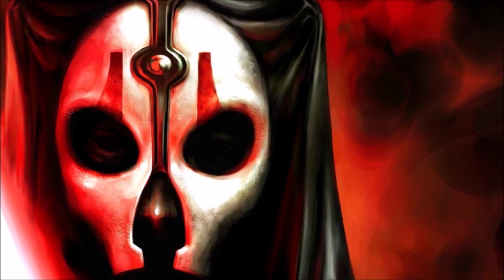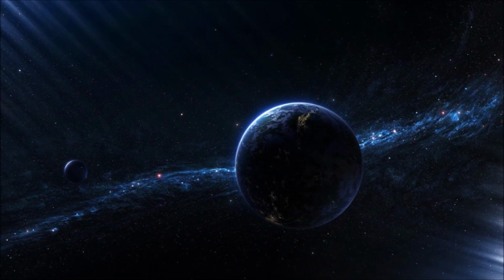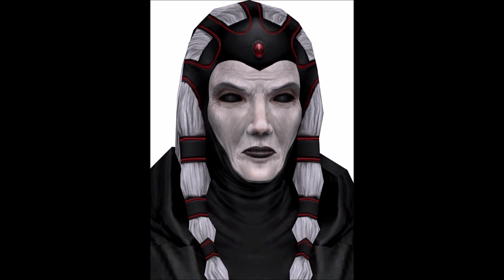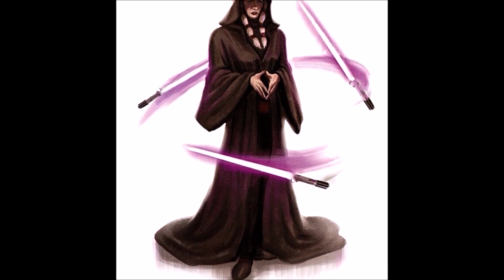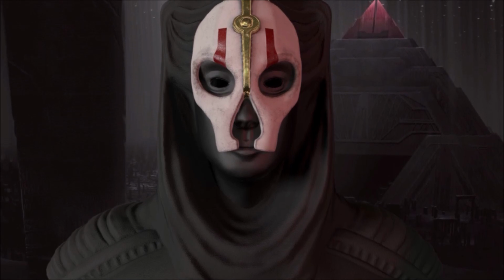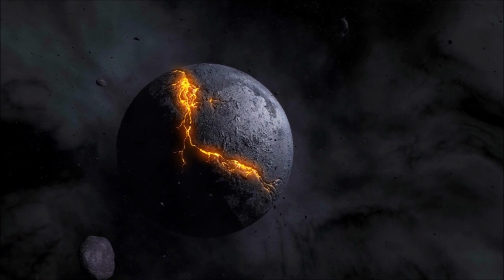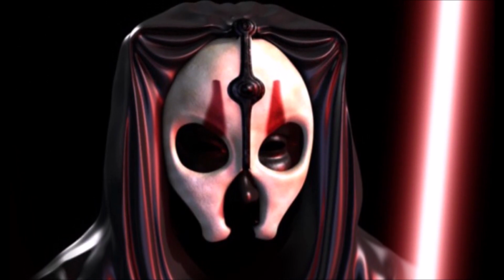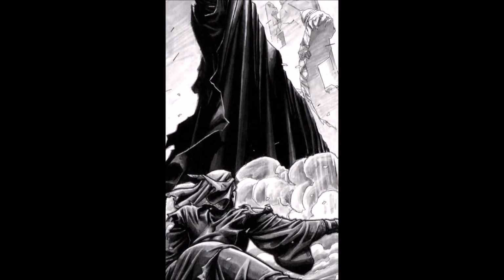Star Wars Explains How Darth Nihilus Could DESTROY Planets With the Force - Star Wars Explained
I believe all content used falls under the remits of Fair Use, but if any content owners would like to dispute this I will not hesitate to immediately remove said content. It is not my intent to in any way infringe on their content ownership. If you happen to find your art or images in the video please let me know and I will be glad to credit you. End Song By WhiteSand "Eternity"